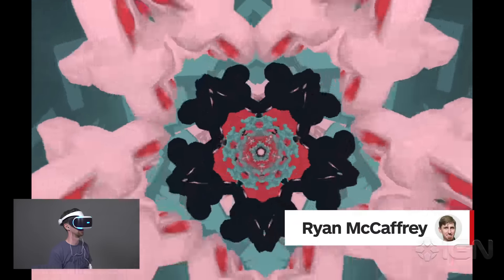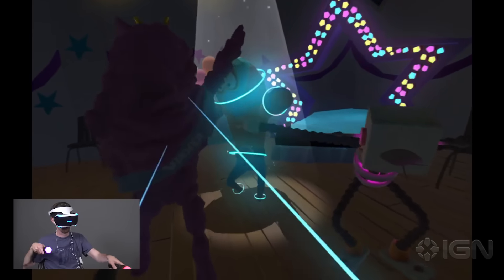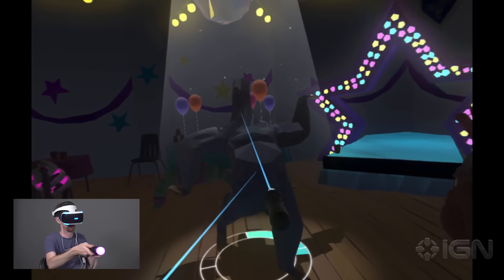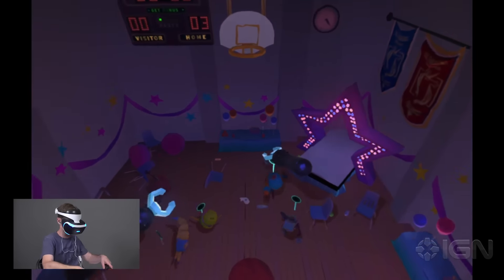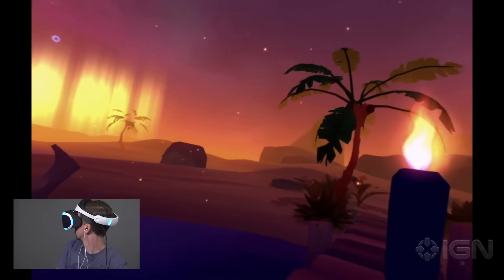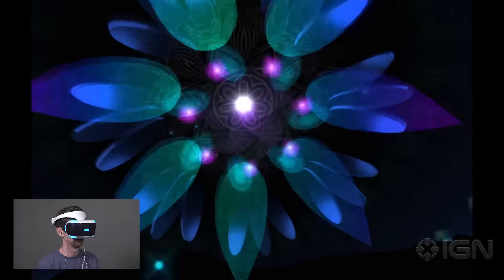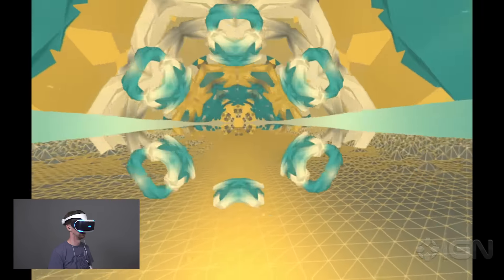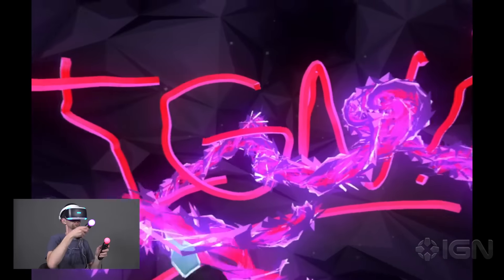Harmonix Music VR Review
This collection of music mini-games is the last thing you should do with your PlayStation VR.

Follow IGN for more!